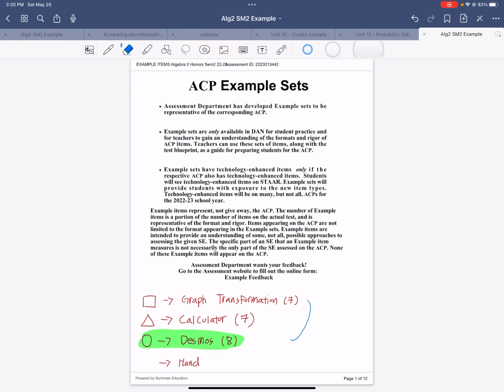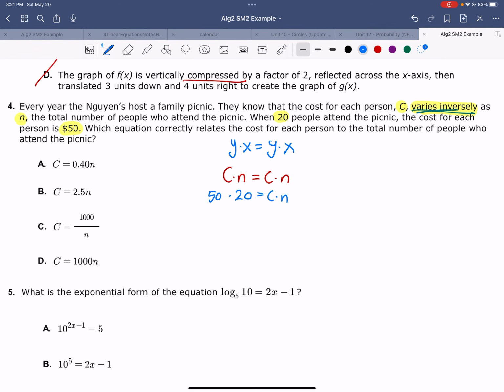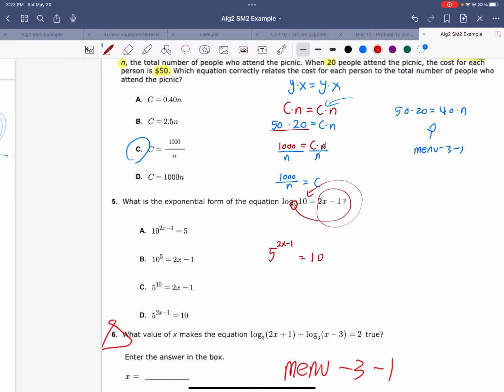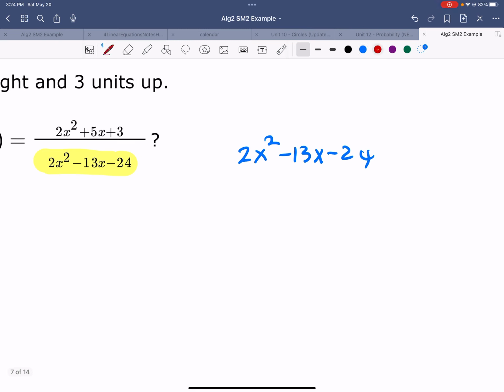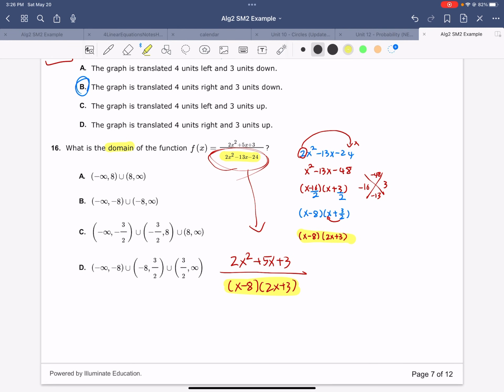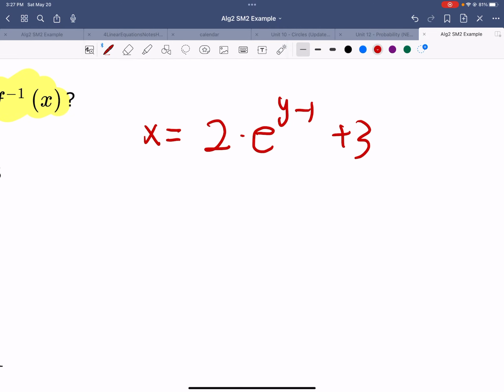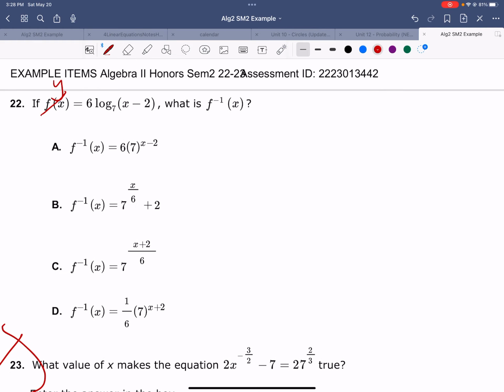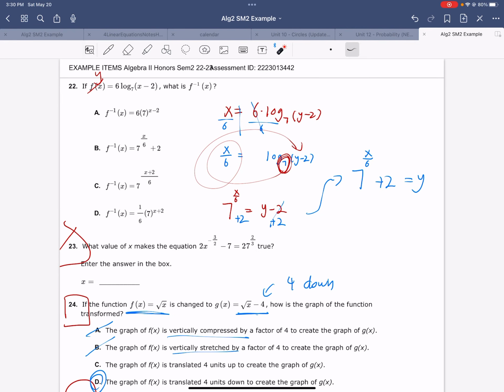Final Review: Hand (Easy!!!)